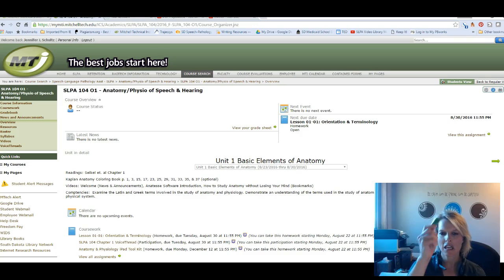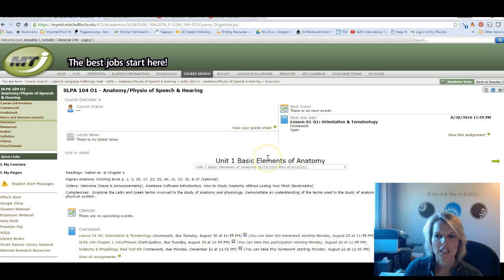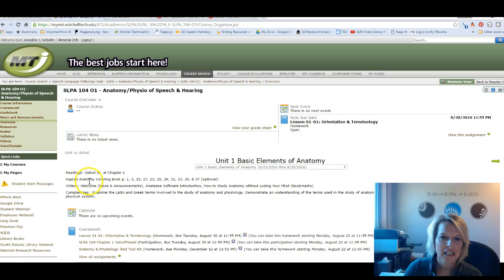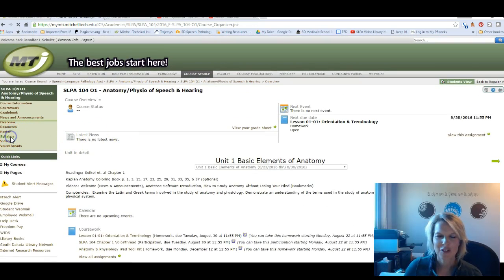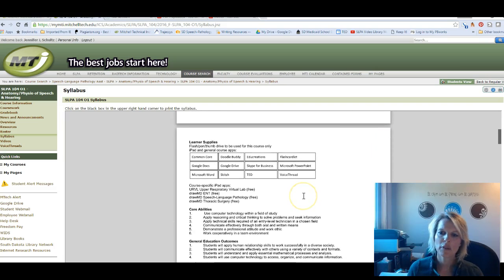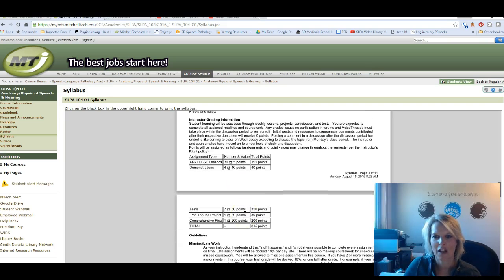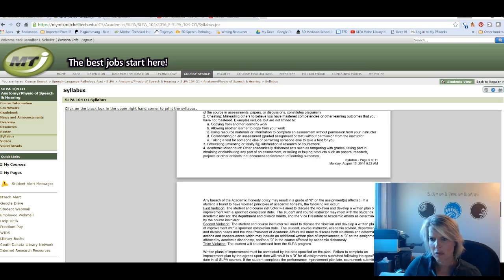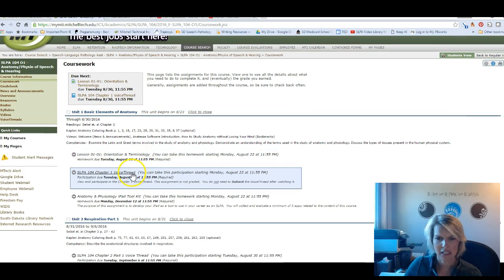SLPA 104 Intro F16